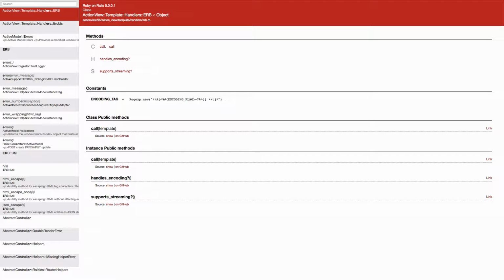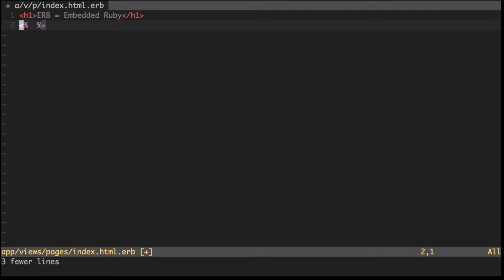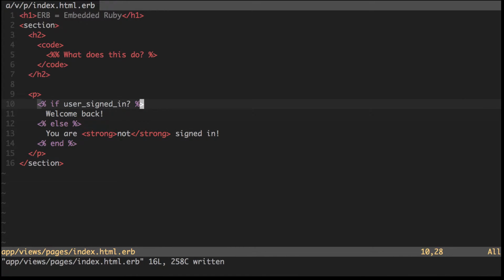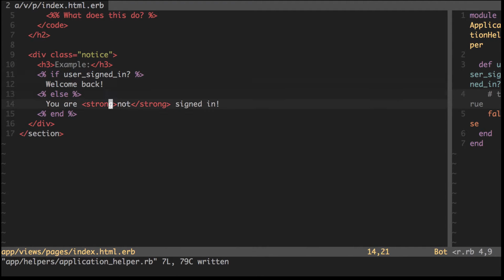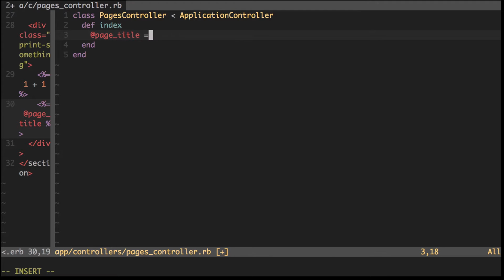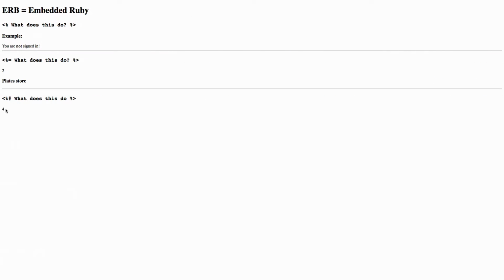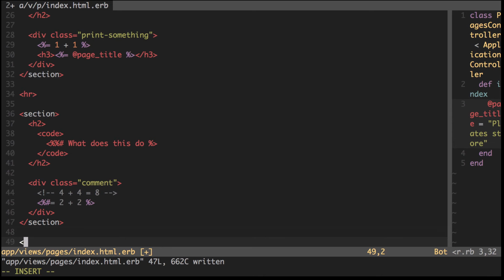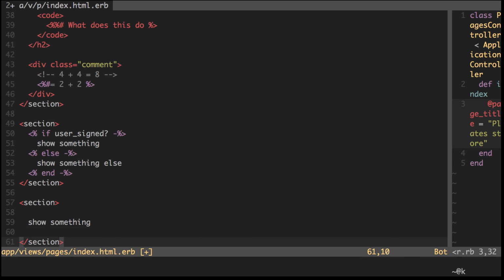Let's Code - Commonly used ERB tags in Ruby on Rails applications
Let's Code with ERB. In this episode we take a look at four commonly used ERB (Embedded Ruby) tags in Ruby on Rails applications.

For this Rails 5 app we use the following built-in Rails features:

- Generators (controllers)
- Action View (ERB, Erubis, templates)
- View helpers

- Noob and Tube

(づ｡◕‿‿◕｡)づ